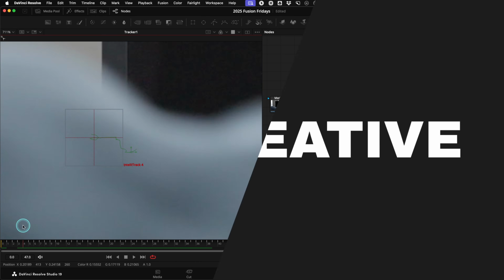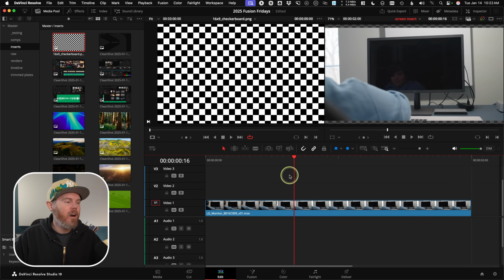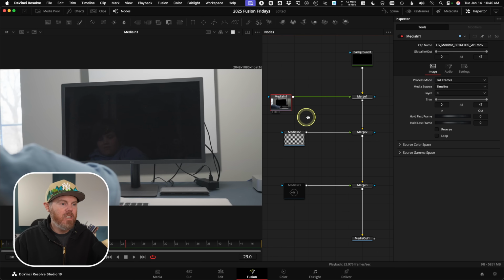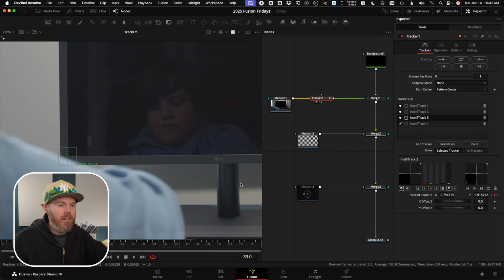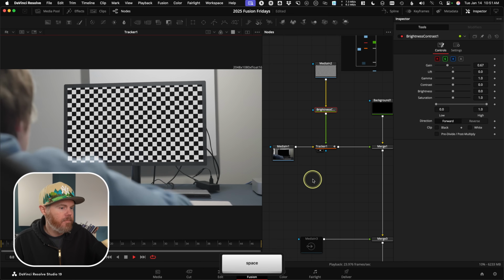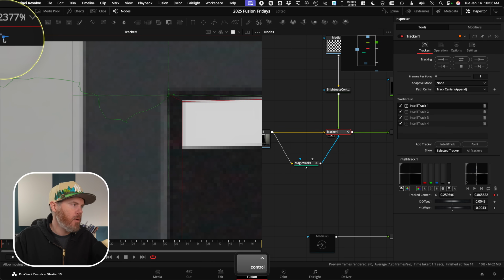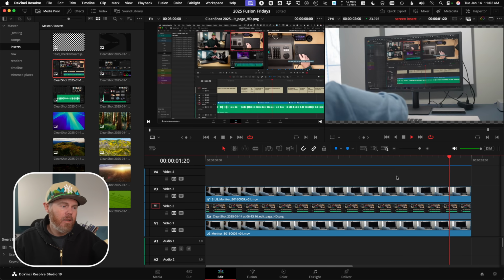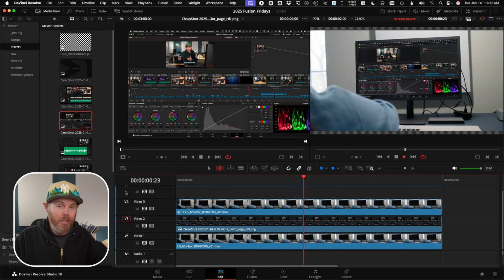Screen Replacement 101 for Beginners in DaVinci Resolve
Learn how to replace a screen with DaVinci Resolve 19.

00:00 - Screen Replacement 101
00:49 - Color Management Setup
03:19 - Referenced Composition Setup
04:16 - Place on Top - 3 Point Edit
06:08 - Referenced Composition Gotchas
07:09 - Fusion Page Setup
08:06 - Force Source Tile Pictures
09:30 - Point Tracking
14:15 - Path Center Append behind Occlusions
15:30 - Operation - Corner Positioning
16:53 - Mapping the Corners
17:37 - Apply Mode - Screen Reflections
18:09 - Brightness Contrast Fix
20:13 - Node 3 - Magic Mask Roto
21:27 - Inverted Effect Mask
22:18 - Motion Blur
22:47 - Refine Tracker Offset Points
25:10 - Keyframing Offsets
25:50 - Edit Page Replace Edits
26:14 - Replace Edit
27:55 - Render Cache Smart
29:27 - Slip Edit
31:28 - Color Grading Referenced Comps